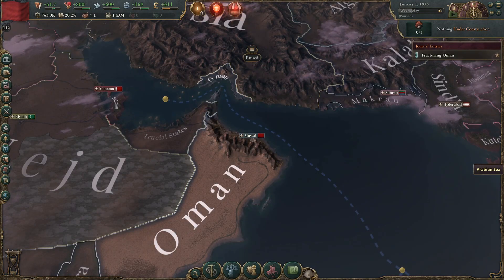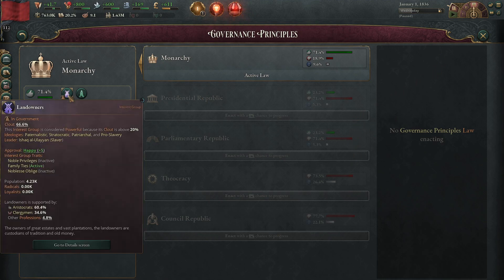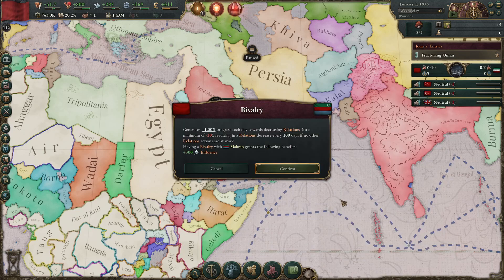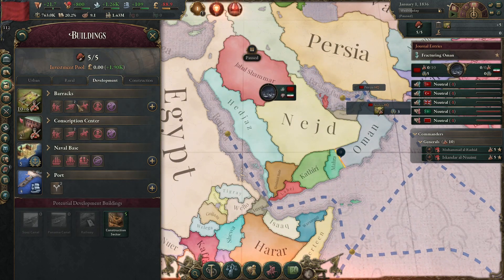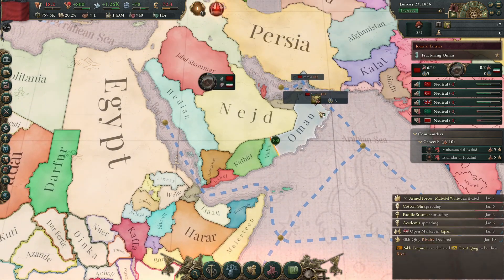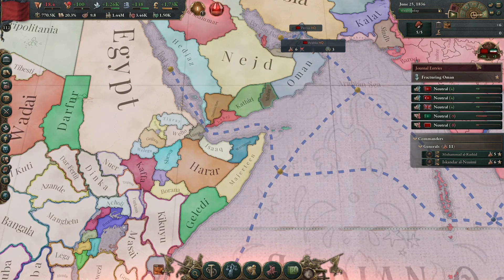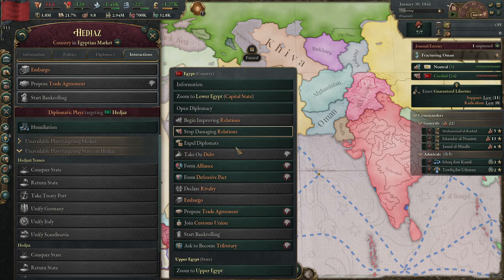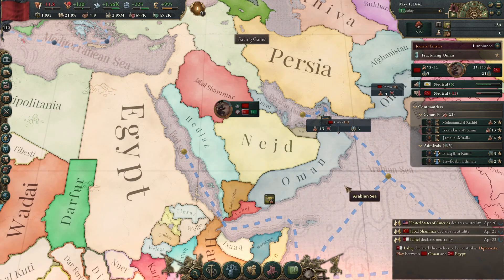Avoiding the Fracturing of Oman by cheekily forming Yemen in Victoria 3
Every test run I get naval invaded, and then when I record it doesn't happen, of course.

0:00 Start
3:48 Unpause
6:52 Start of war with Egypt
10:52 Yemen formed